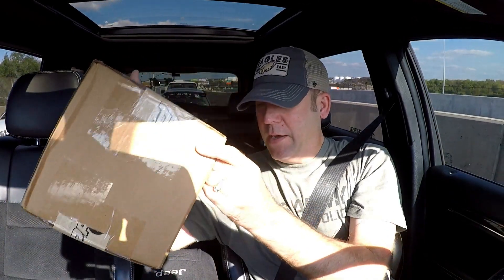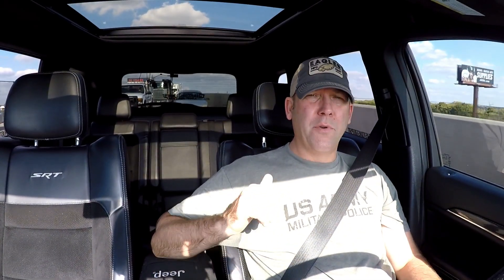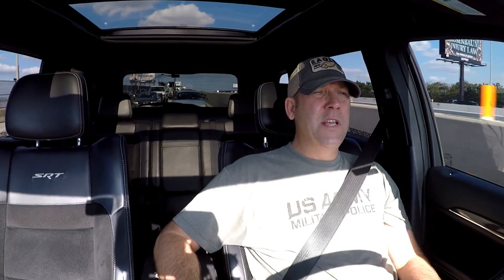Procharger Update - 5000 mile oil change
We've hit 6,000 miles now, approximately, and haven't had a single issue. Well, minus the evap code that we know is pcm related. Everything is running great and tomorrow I'll be at Dunn Fab Motorsports in Pennsauken NJ for an oil change. Watch how we change the oil in the Procharger the fast and easy way.